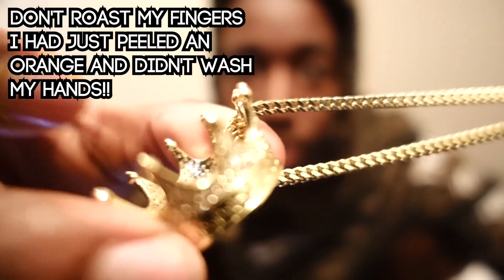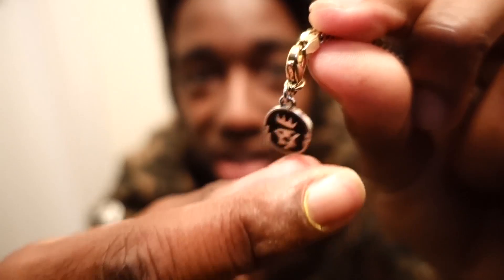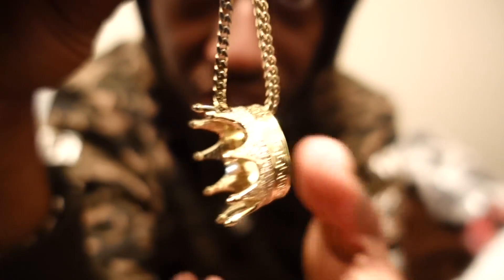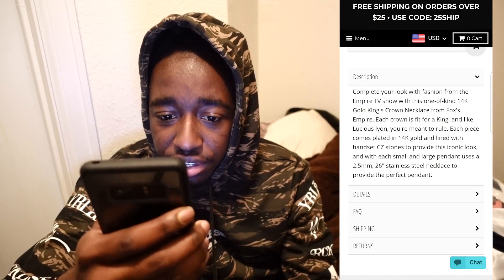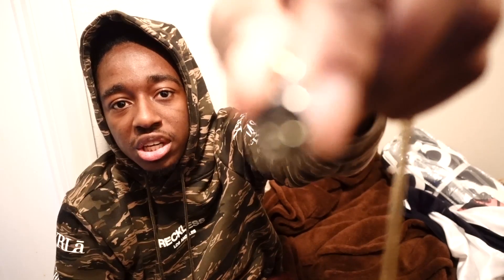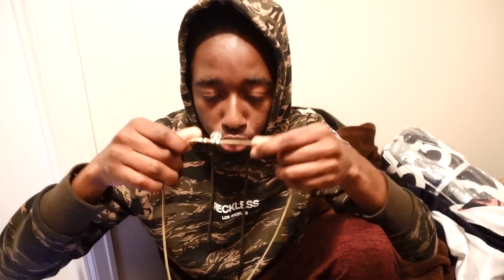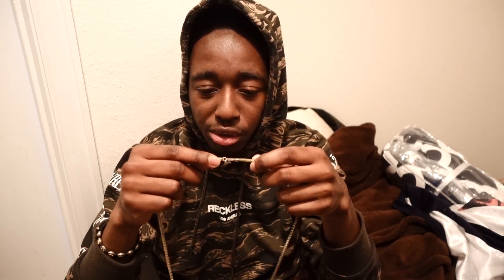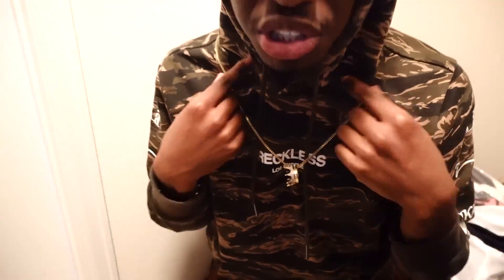King Ice Jewelry Review | Fox "Empire" x KING ICE - Lucious Lyon's Crown Necklace (Gold)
King ice 14k Gold necklace with Lucious Lyon's Crown Necklace review.